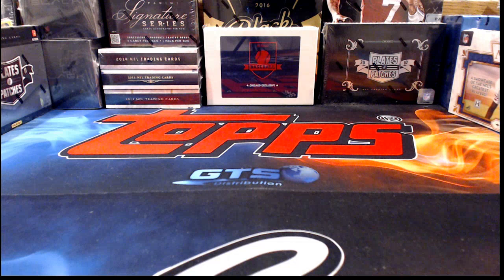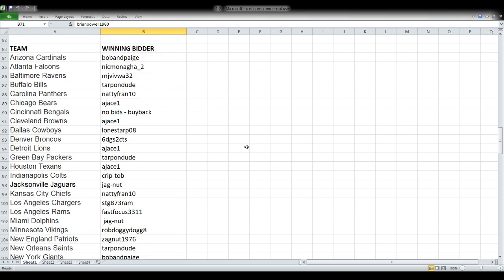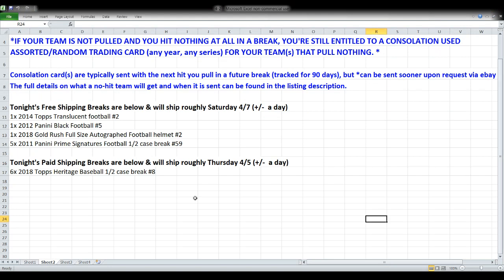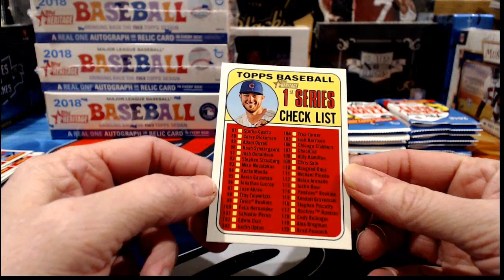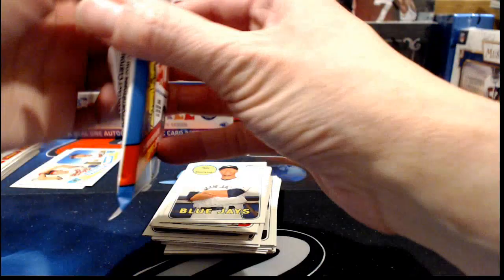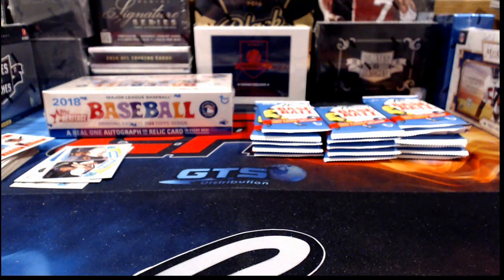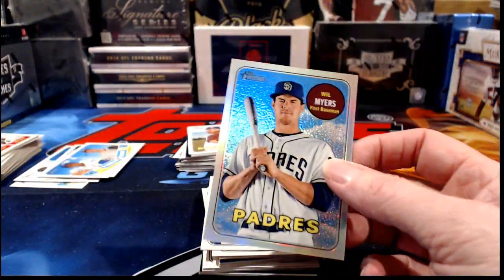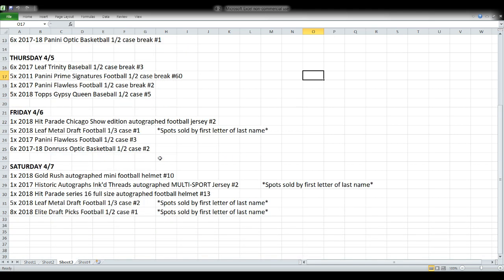ebay 4-2-18 - Football & Baseball Breaks with 1/1 hit!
ebay auctions that ended 4-2-18 - Football & Baseball breaks:  1x 2014 topps translucent football #2; 1x 2012 panini black football #5; 1x 2018 gold rush full size autogaphed football helmet #2; 5x 2011 panini prime signatures football #59; 6x 2018 topps heritage baseball #8